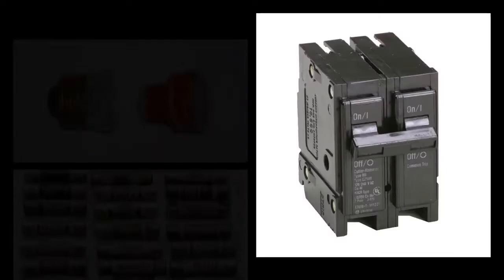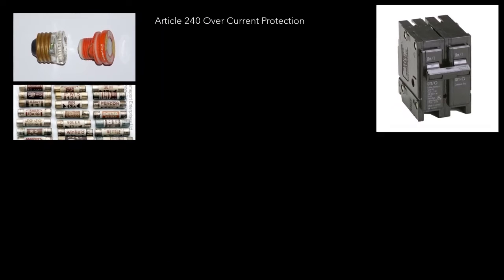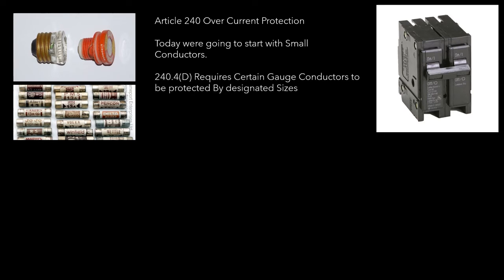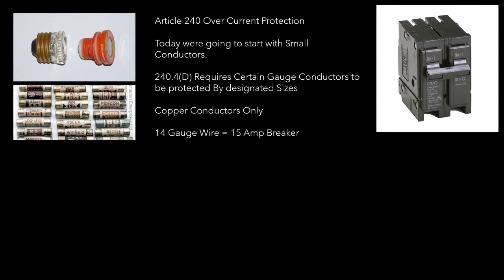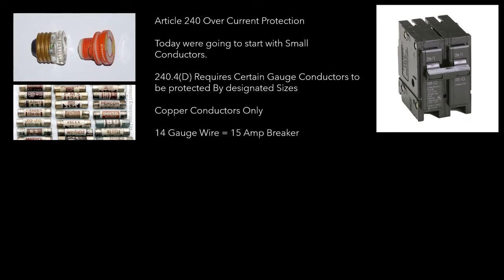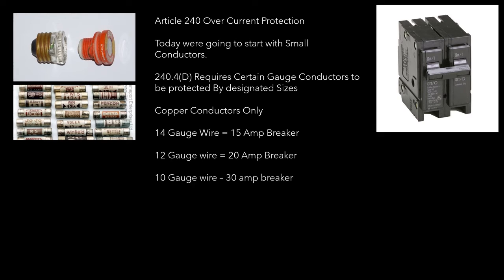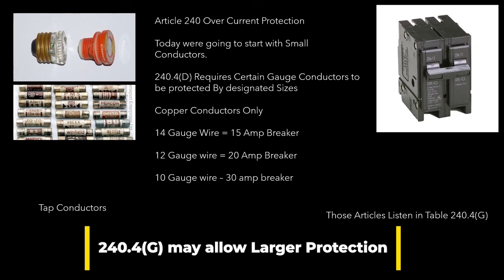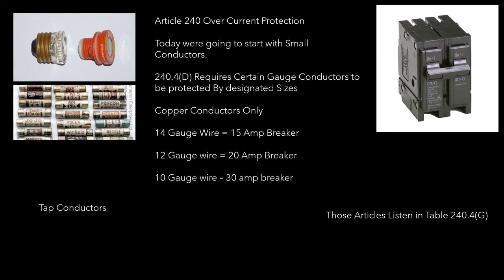Small Conductors #14 #12 #10. Be a Pro, Learn From the Pros.